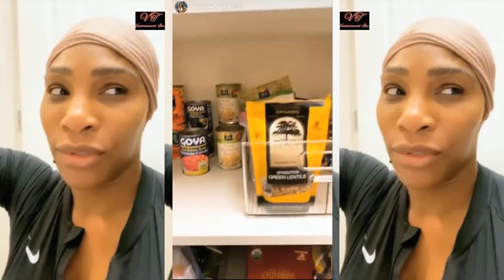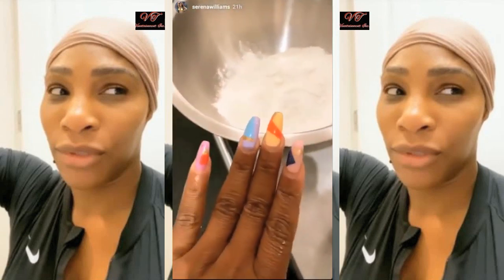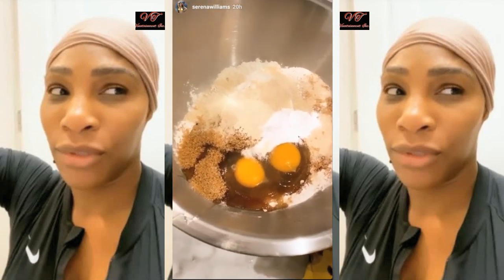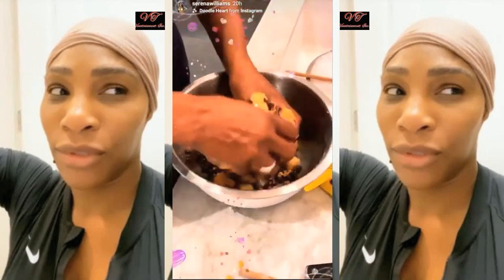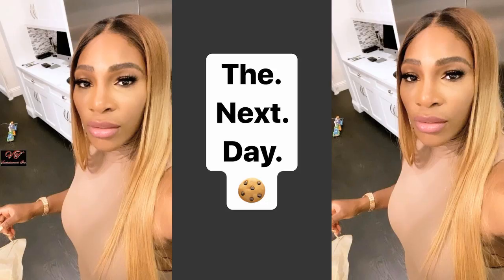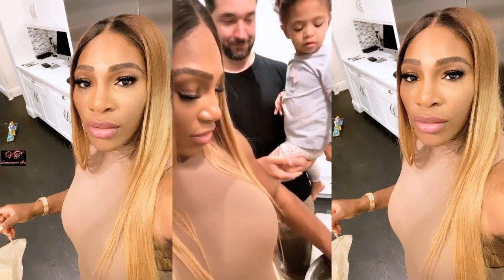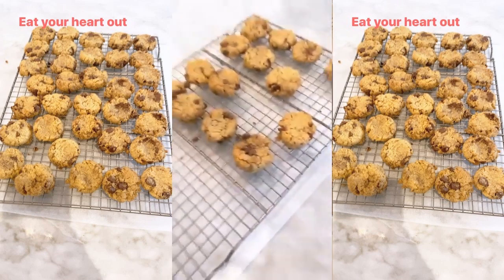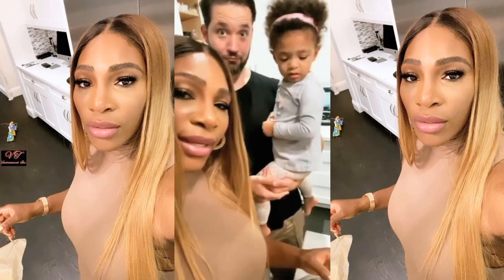Hilarious: Baking With Serena Williams Ft. Her Adorable Daughter Olympia & Husband Alexis...